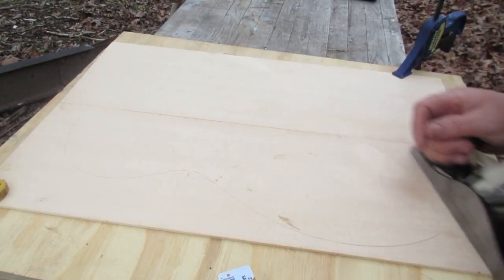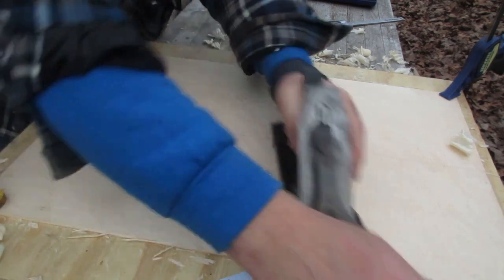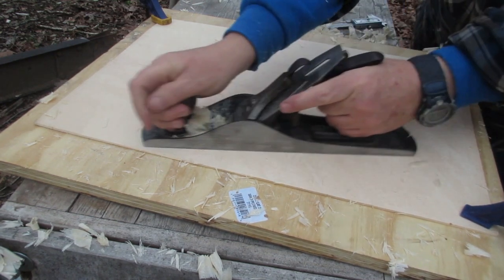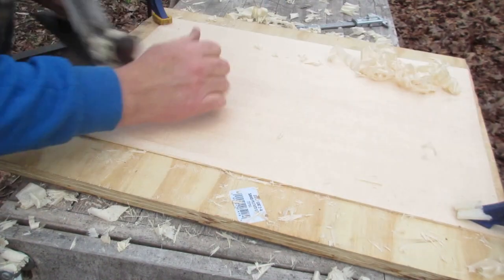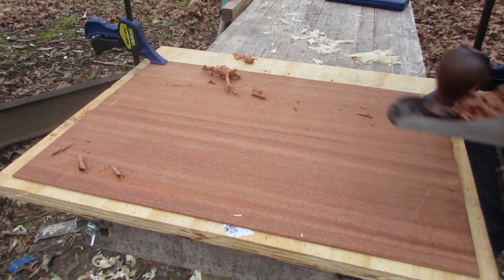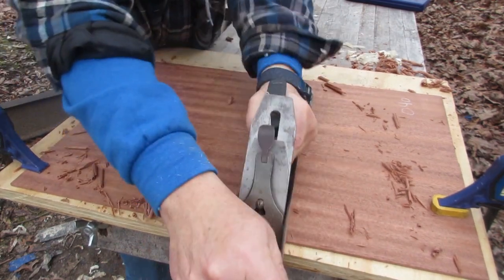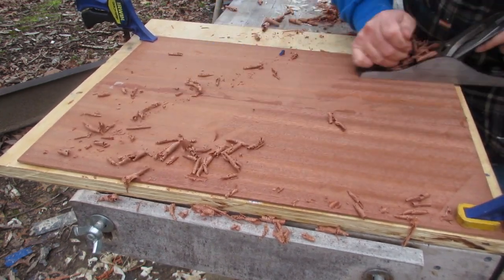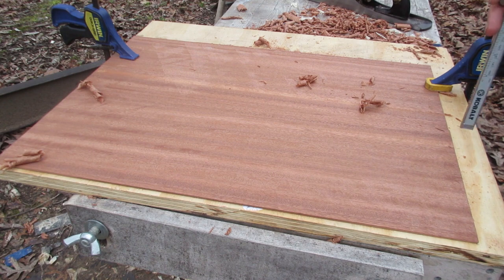Thicknessing the Top and Back Plates With a Hand Plane